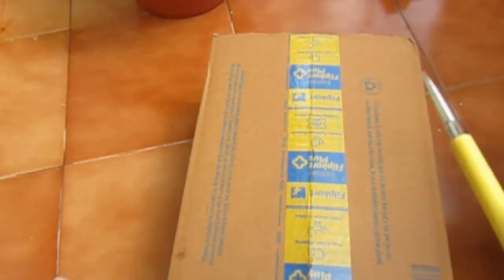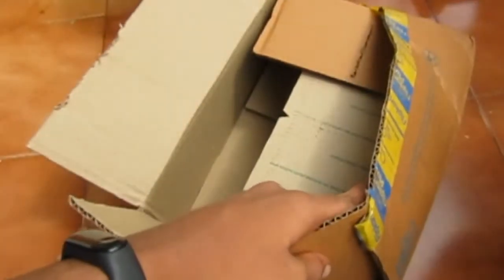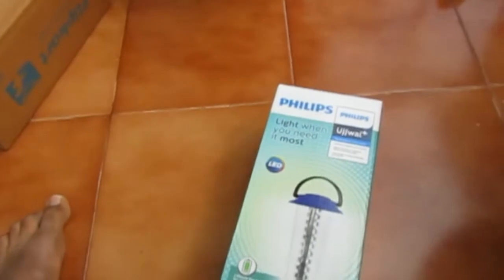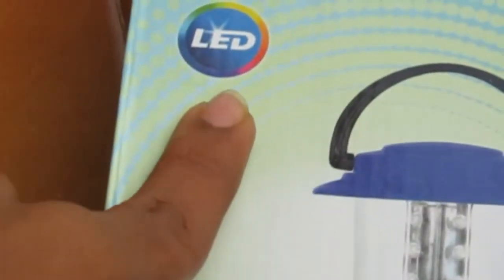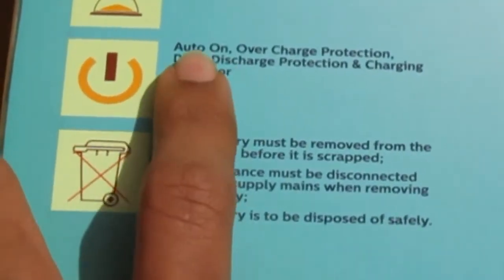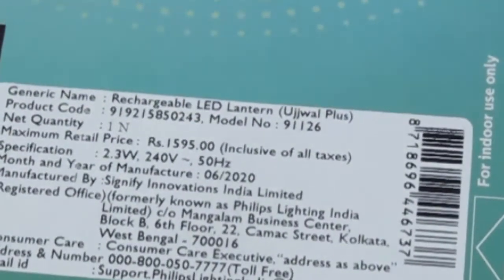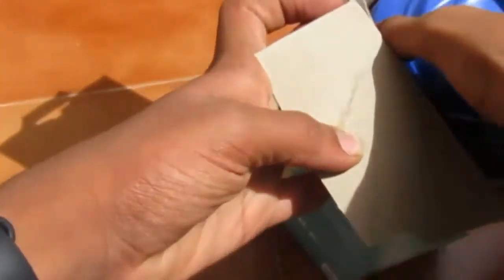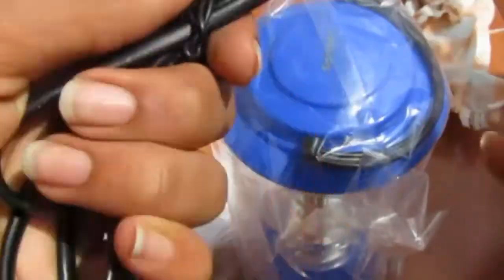Philips Ujjwal + Rechargeable LED Lantern/ Philips Emergency Light/ Best Emergency Light/ Affordable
Hello

3 brothers vlogs

From Rayalaseema

Living in Bangalore

Hope you like my Vlog

ice challenge with satchit vs praneethhttps

how to make veg manchurian

top free online games in holidays
our channeal tralier

my 1st vlogging in my tution

how to make chapathi pizza

easet crispy corn